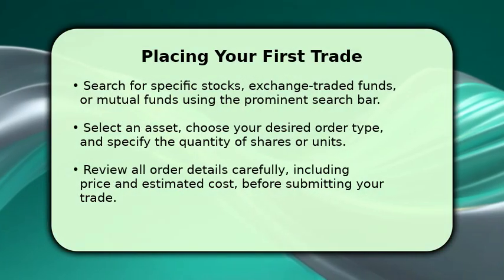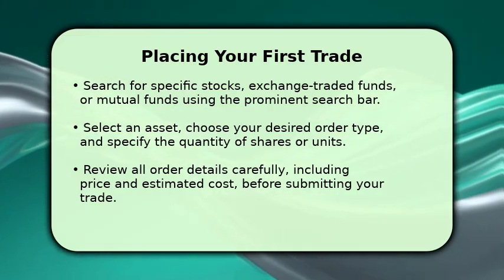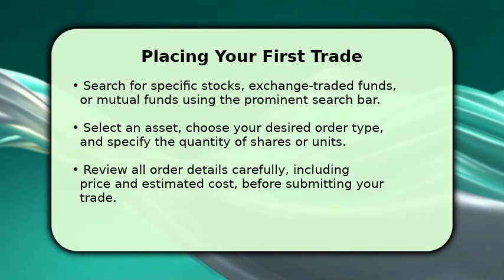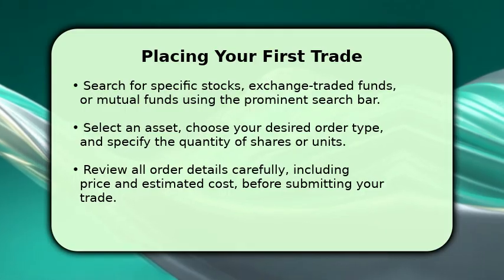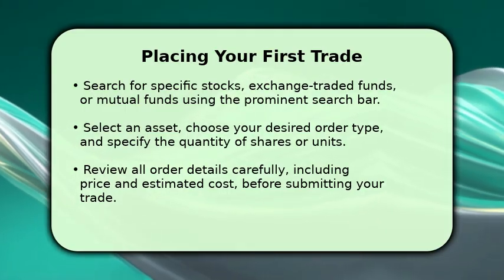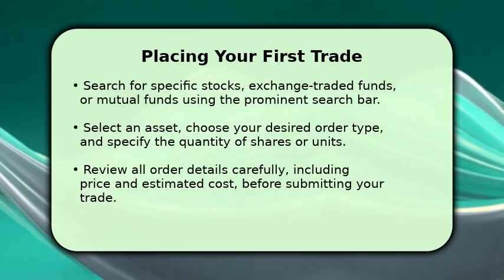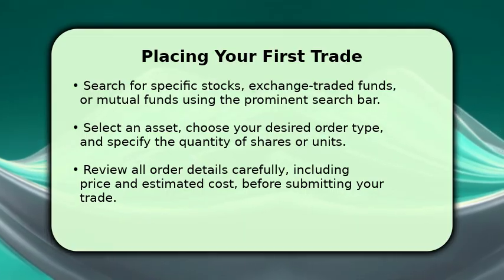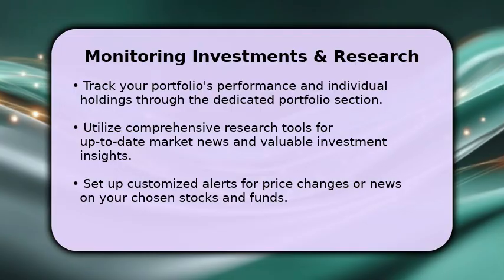How to Use Etrade App for Beginners - Step By Step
▸ (f) Are you new to investing and want to learn how to use the Etrade app? This video will guide you through a step-by-step process of setting up your account, navigating the platform, and executing trades. We'll cover everything from creating an account to depositing funds, placing orders, and monitoring your portfolio.